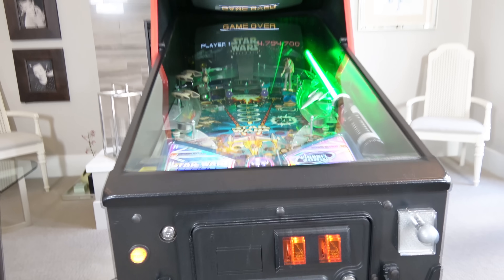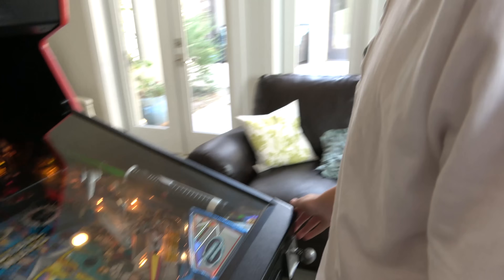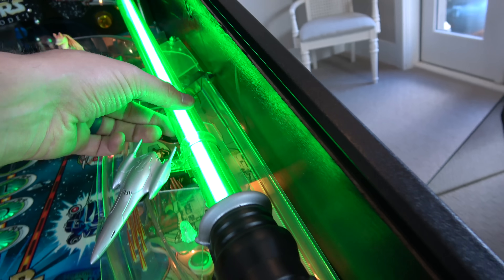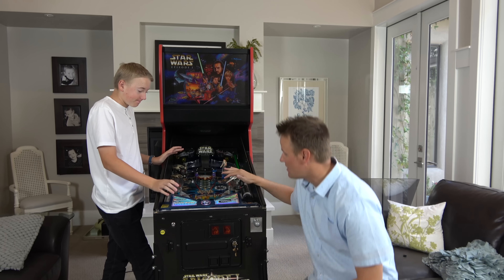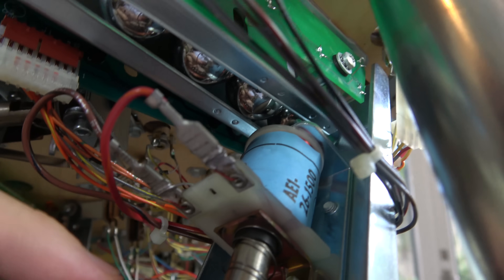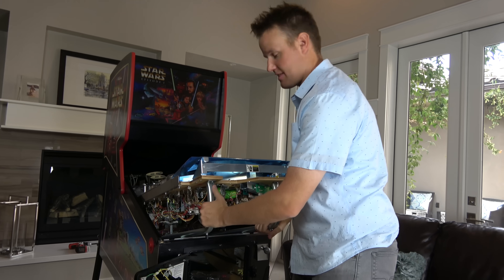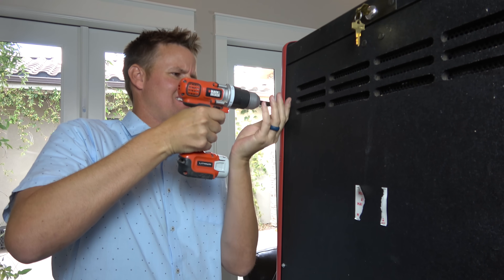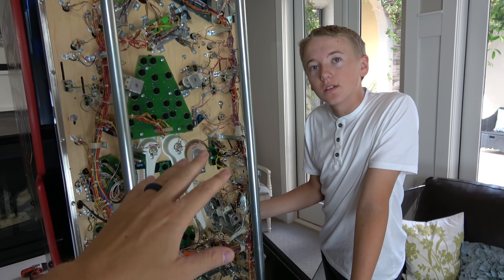What’s inside a Pinball Machine?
How does a rare Star Wars Pinball machine REALLY Work? Get your first KiwiCo box free by clicking here!